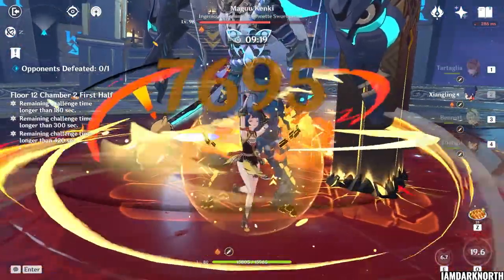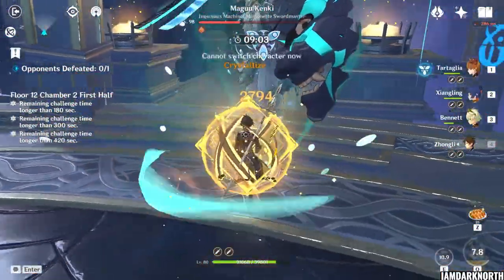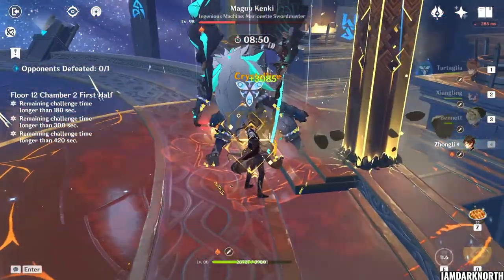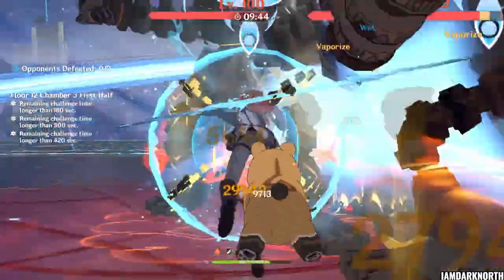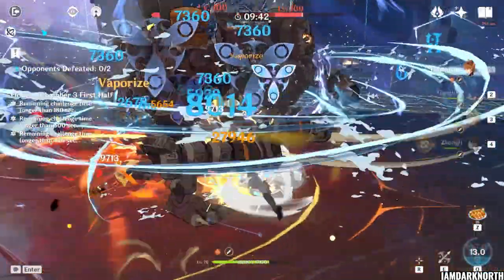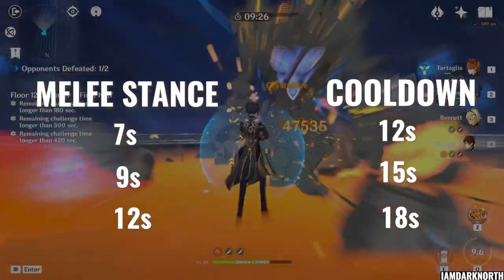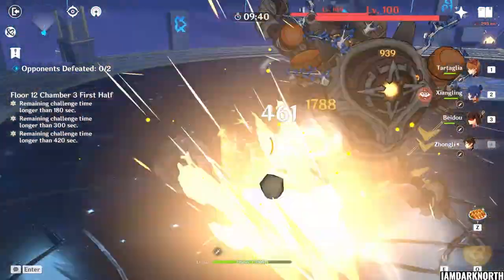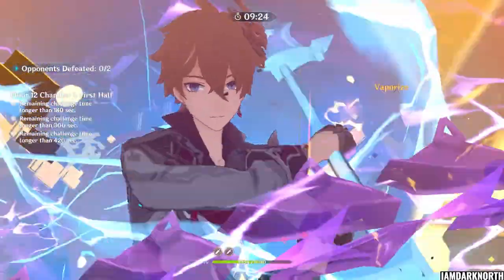How to ACTUALLY Play C0 Tartaglia | Genshin Impact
A Short Guide on how to actually play C0 Tartaglia and work around his cooldowns to still effectively use him.